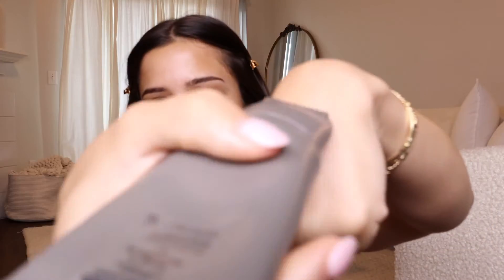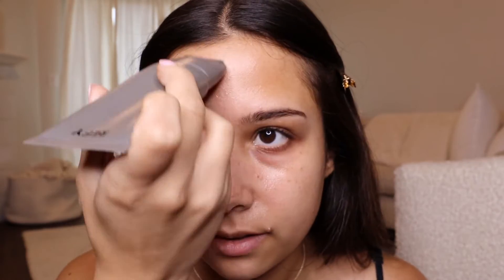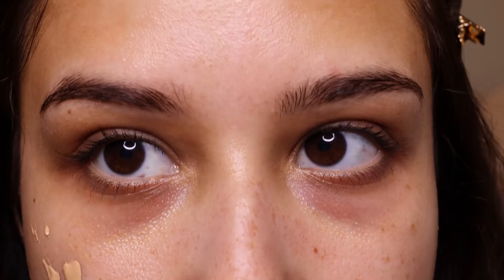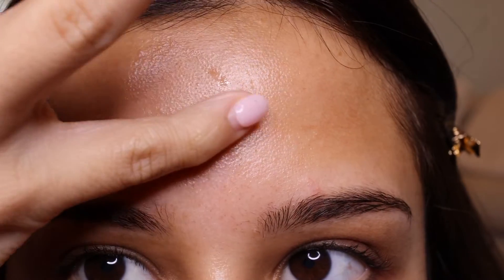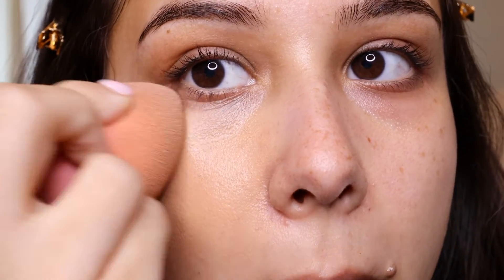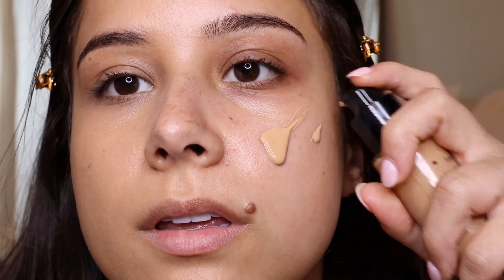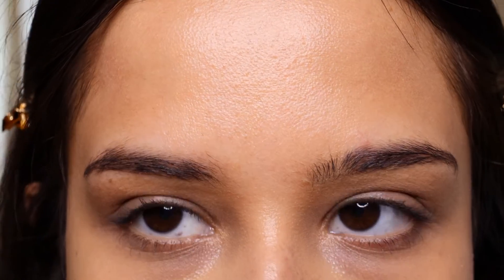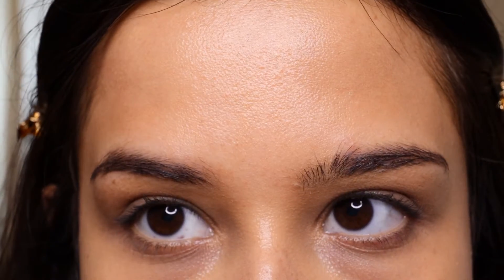Refy Sculpt and Glow Face Primer Review + First Impressions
HAVE A LOVELY DAY! Start a conversation in the comments! Refy Scult and Glow Face Primer Review + First Impressions.

💗 LINKS